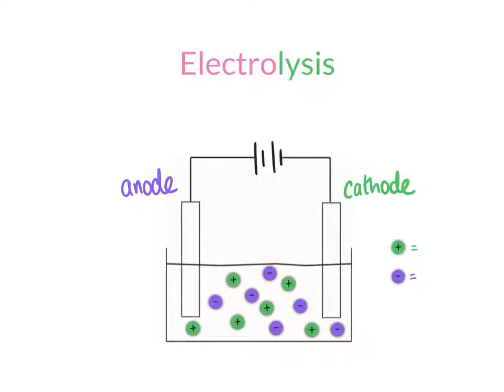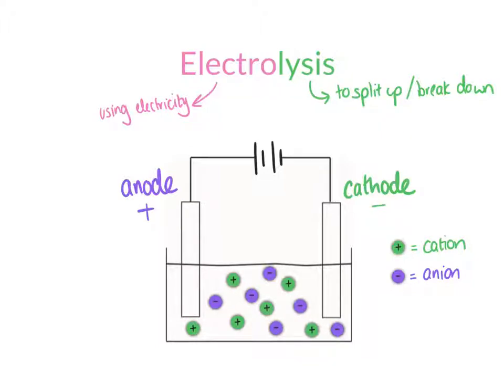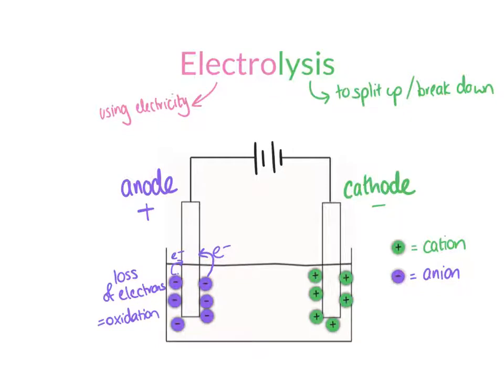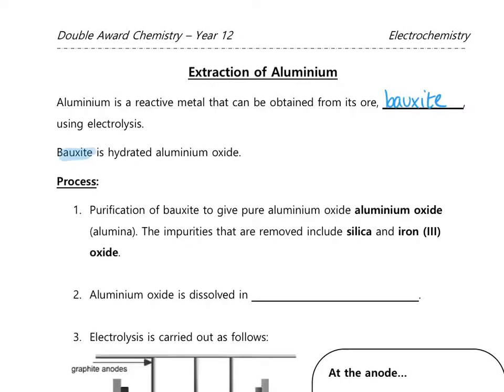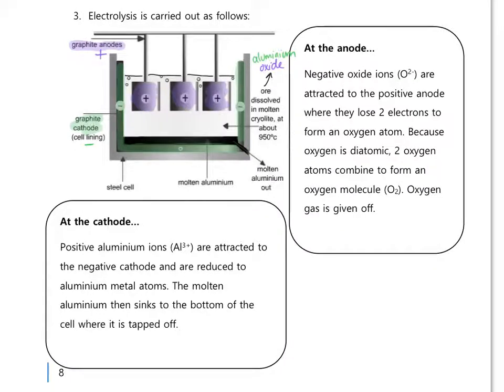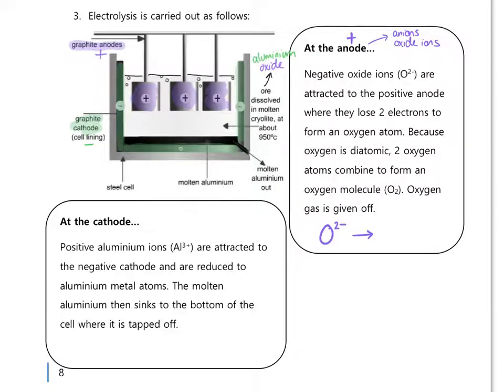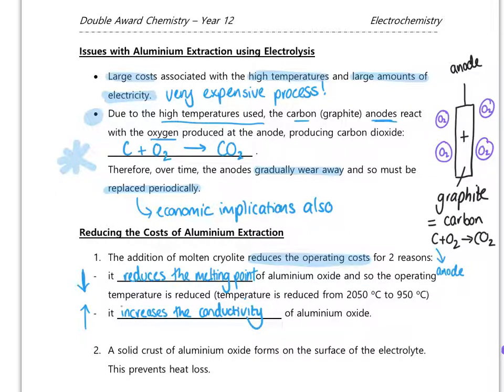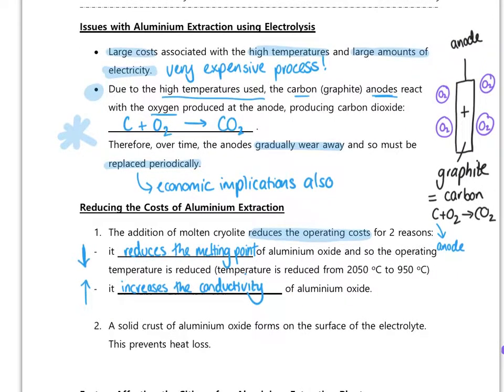Electrochemistry - Part 2 - Extraction of Aluminium